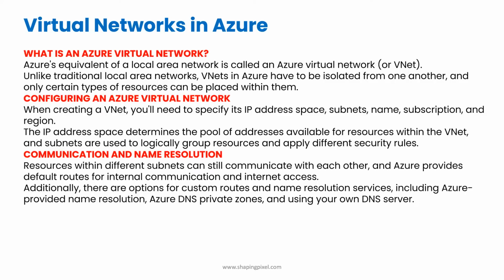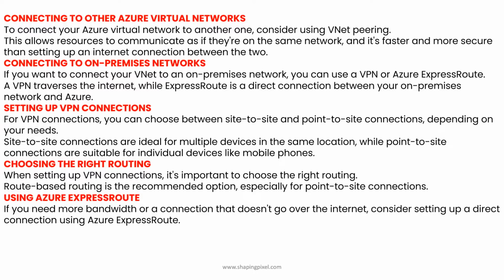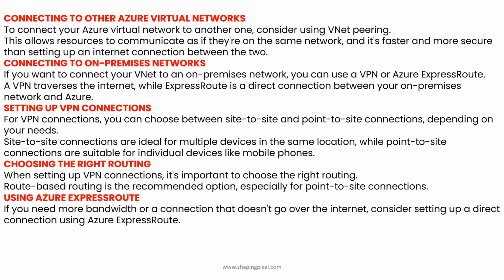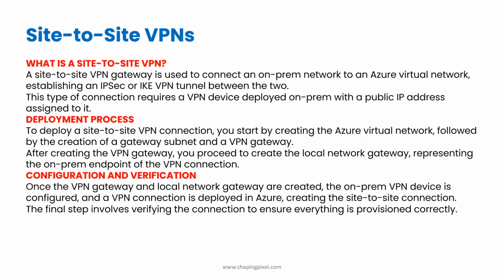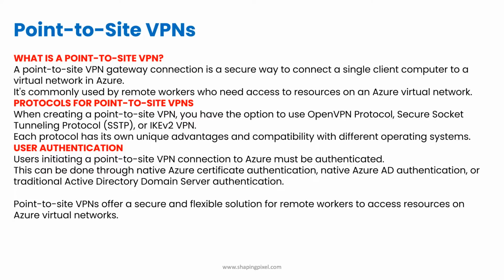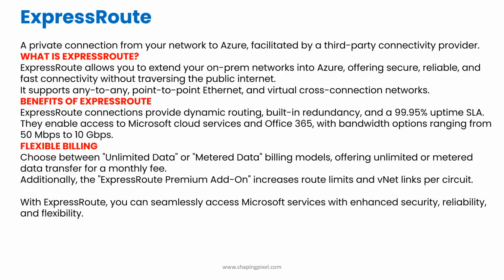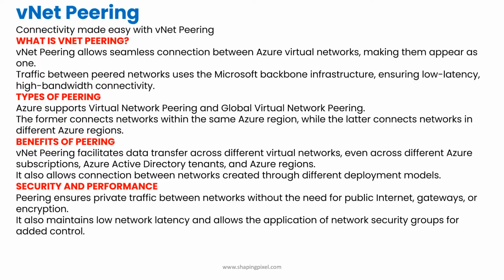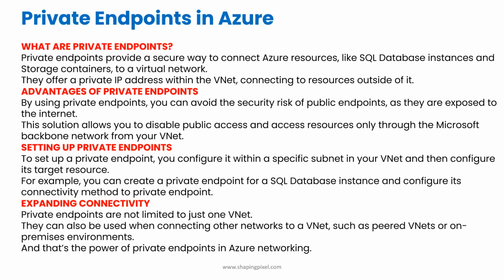Virtual Networks in Microsoft Azure